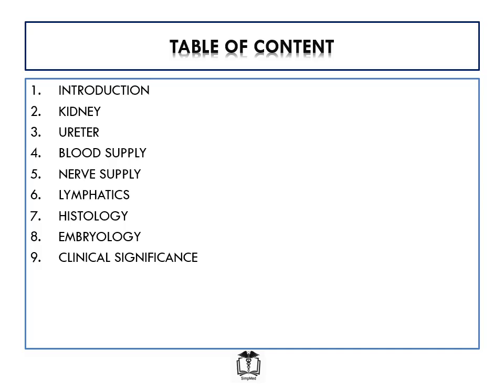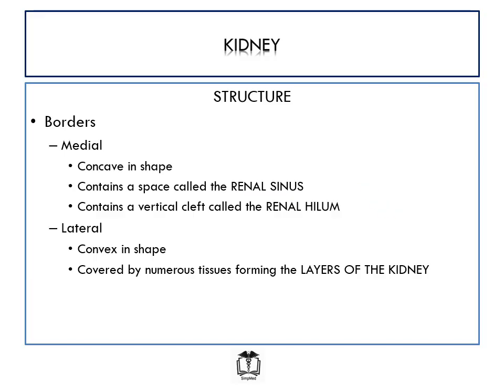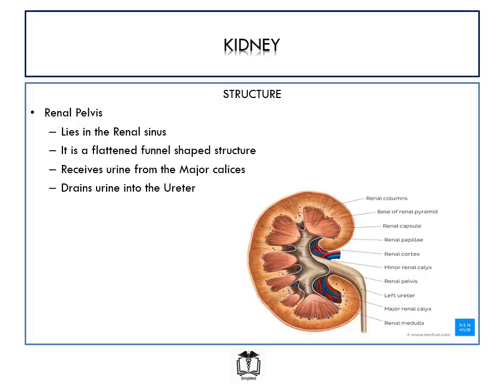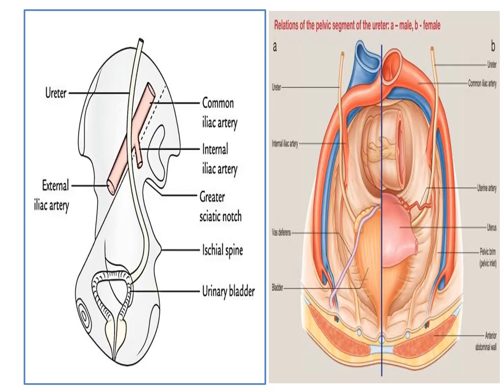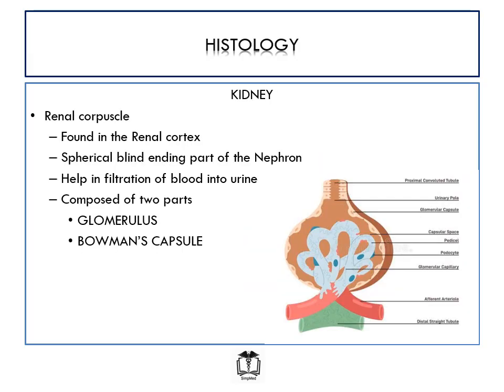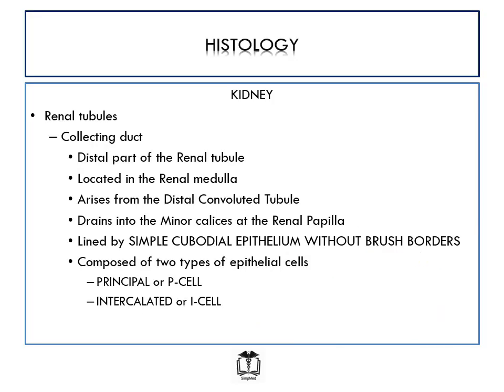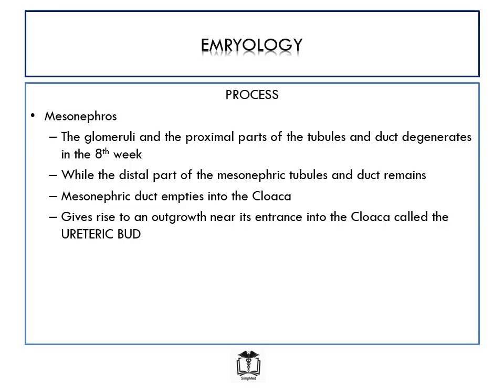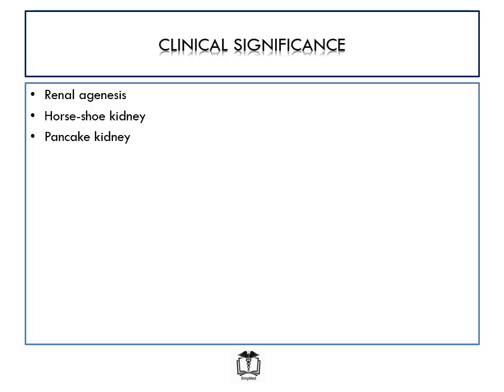44 Kidney & Ureter